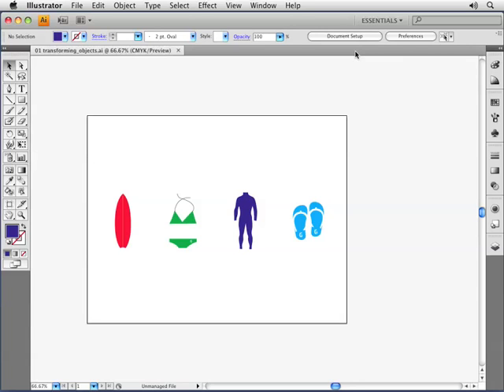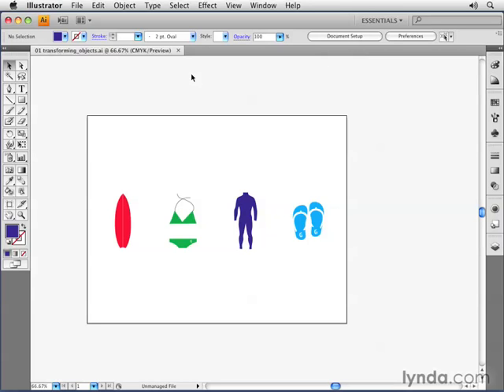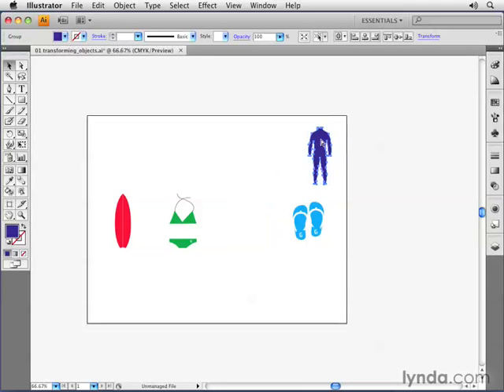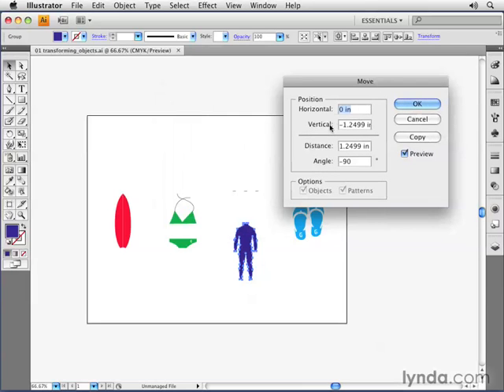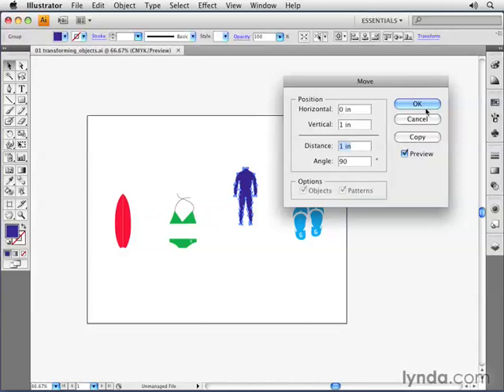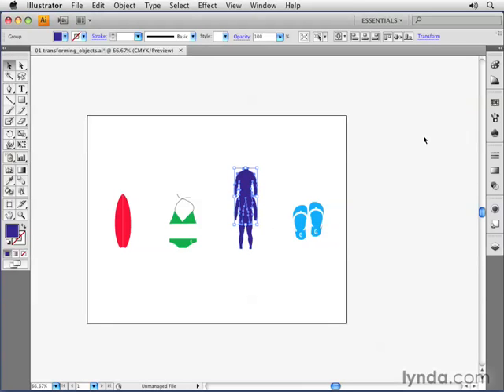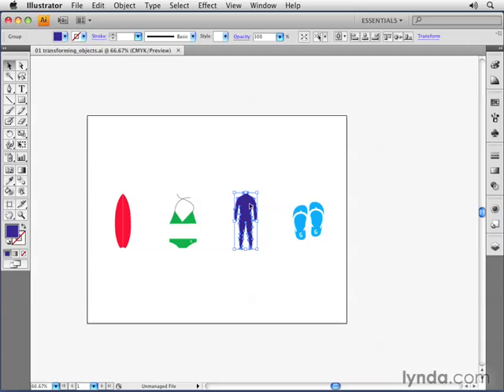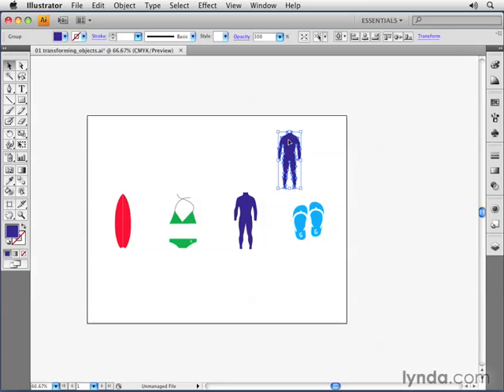1101 Moving and copying objects